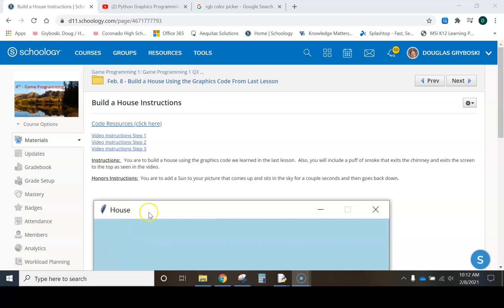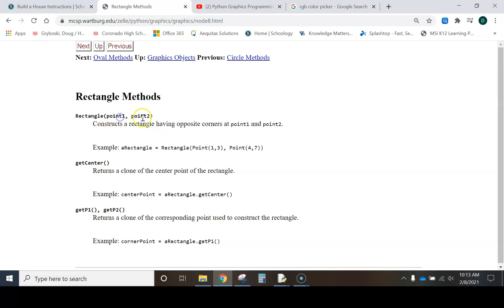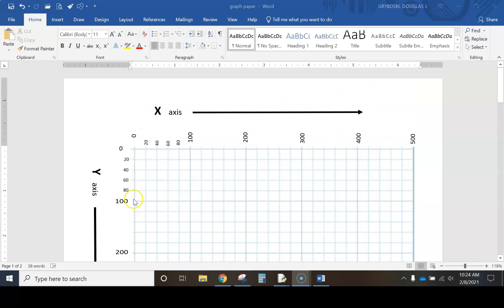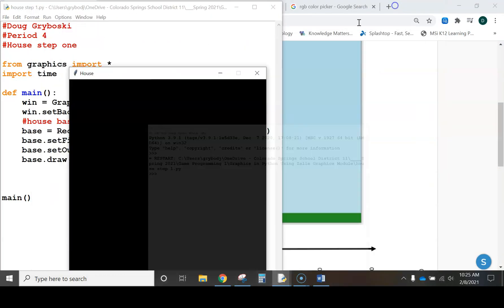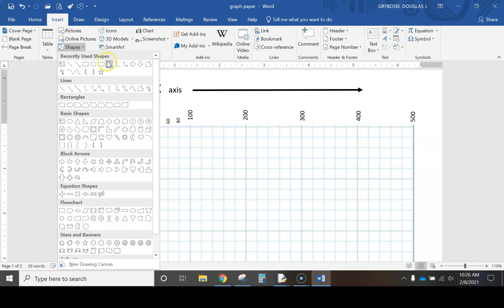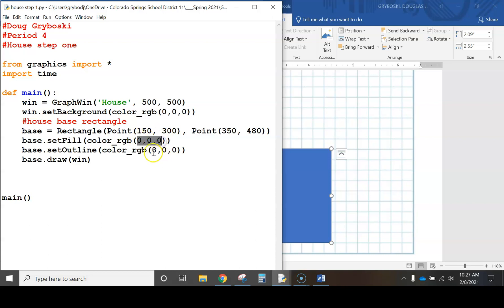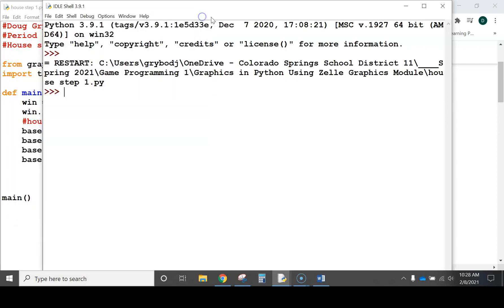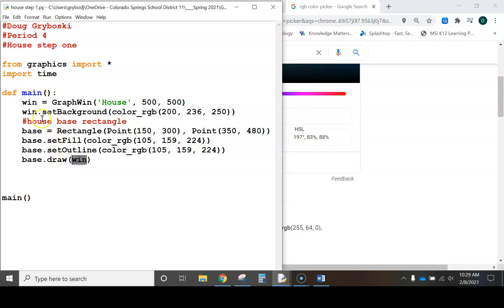Draw House Step 1 Using Python